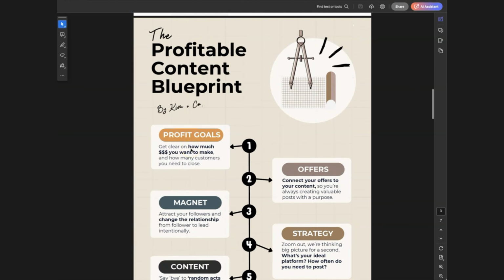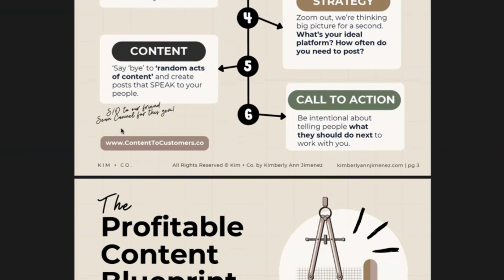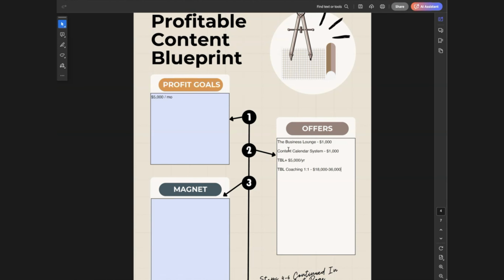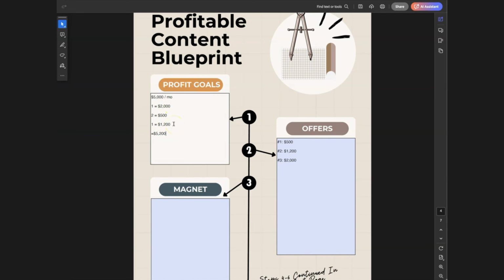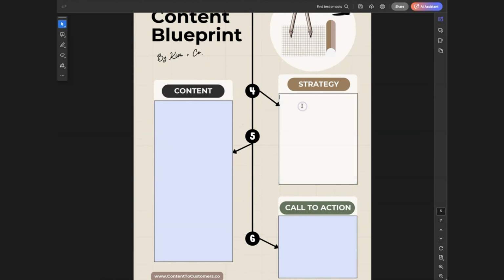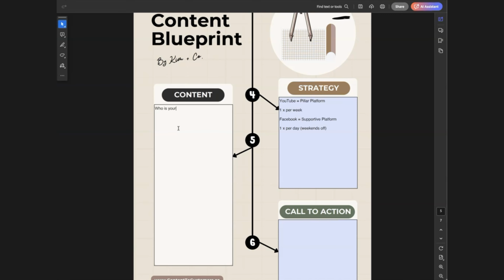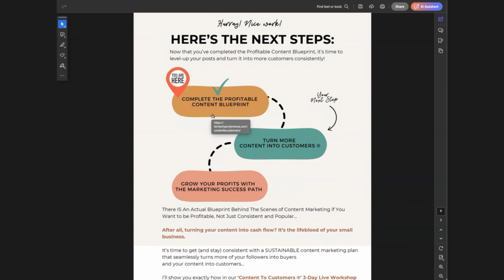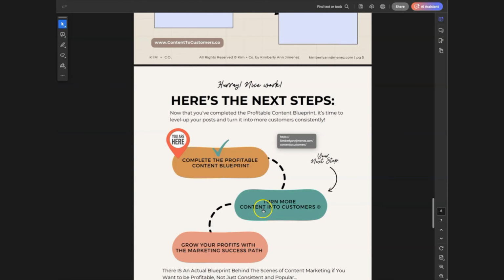My Secret To Creating Content That Stands Out And Drives Sales!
Tired of creating content that's not attracting customers? Get ready to level up your game and attract your dream clients while boosting your bottom line.

In this episode, we're spilling the tea on the Profitable Content Blueprint, a six-step strategy that'll turn your content into a cash flow! We're talking about reverse engineering your sales process, setting clear profit goals, and building relationships that last + a free template so you can download and implement right away!

➡️ Snag Early Bird Access + 90% to our upcoming Content To Customers Workshop (Oct. 2024 only)

3 WAYS TO WORK WITH ME

Chapters:
00:00 Intro
0:24 Profitable Content Playbook
3:18 Guide To Filling Out Blueprint
13:25 Next Step